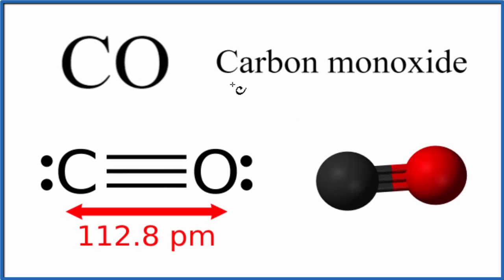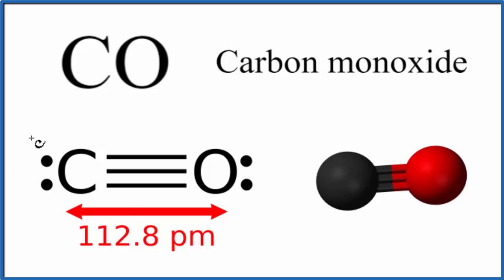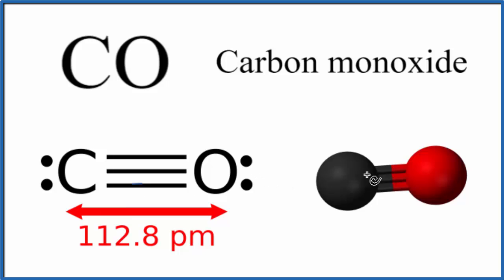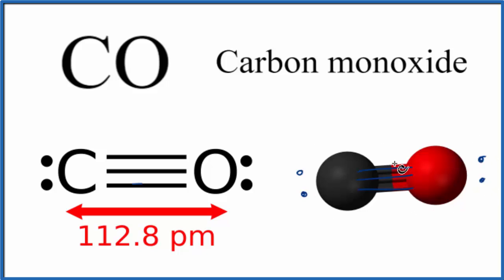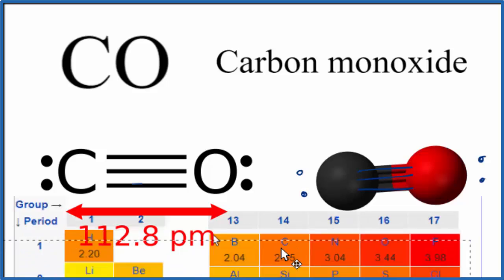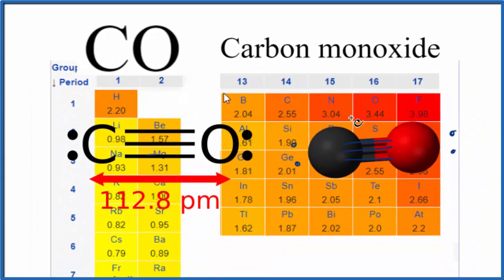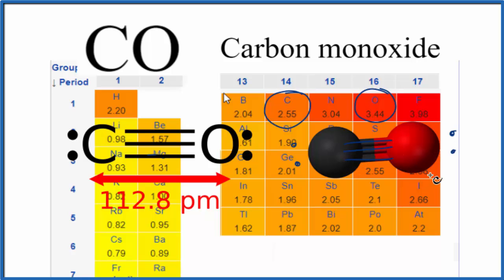Is CO Polar or Nonpolar (Carbon monoxide)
Learn to determine if CO (Carbon monoxide) is polar or non-polar based on the Lewis Structure and the molecular geometry (shape).

We start with the Lewis Structure and look and the polarity of the individual bonds in Carbon monoxide based on the electronegativity difference between atoms.  Then we will use VSEPR to determine the shape of the molecule and look at how the shape of the molecule allows us to determine if the entire molecule is polar or nonpolar.

If you look at the Lewis structure for CO it does not appear a symmetrical molecule. However, to determine if CO is polar we must consider the molecular geometry. A polar molecule results from an unequal/unsymmetrical sharing of valence electrons. In CO the sharing is not equal and there is a net dipole. Therefore, CO is a polar molecule.